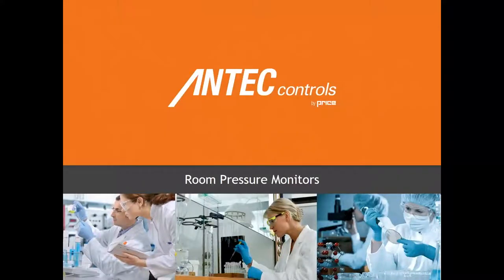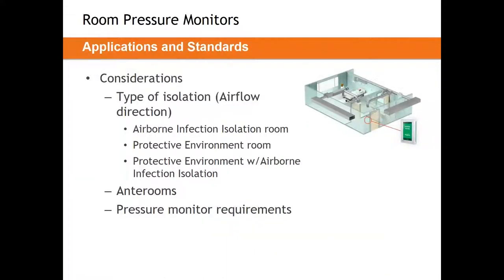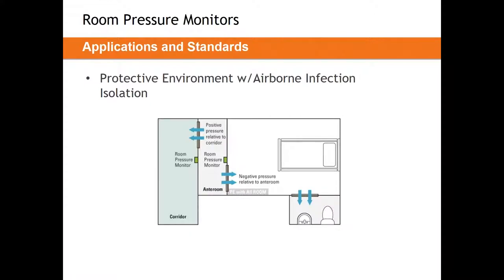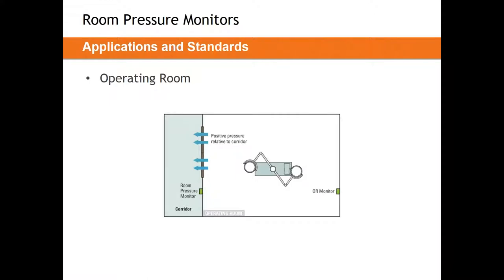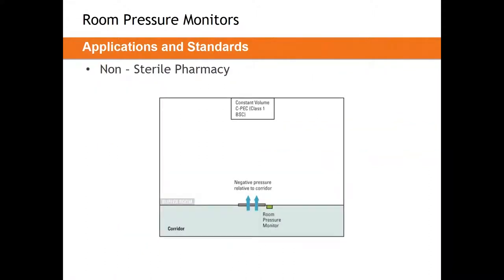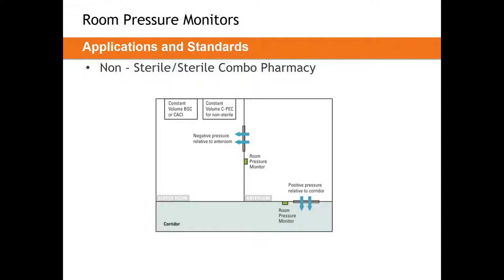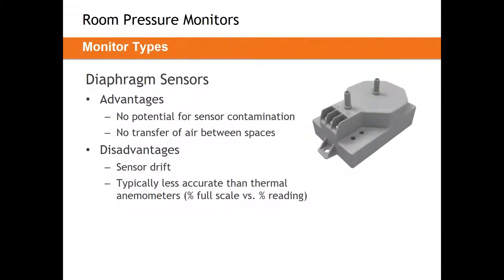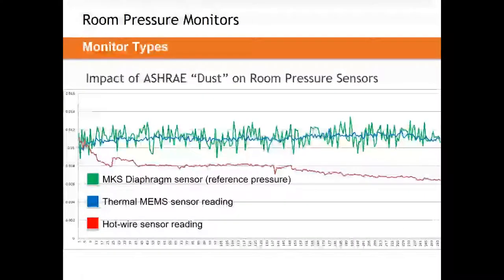Engineering Webinar: Room Pressure Monitors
Room pressure measurement and monitoring devices are available utilizing various technologies. This webinar will review each technology type and identify the correct applications of these devices.

For more information on the Antec Controls Touchscreen Room Pressure Monitor, please